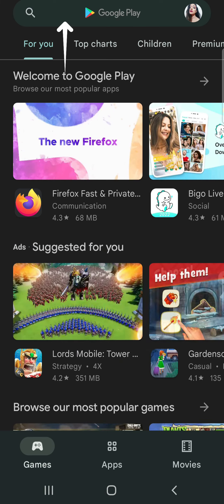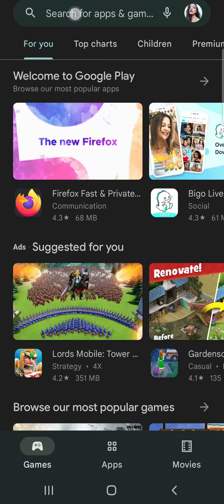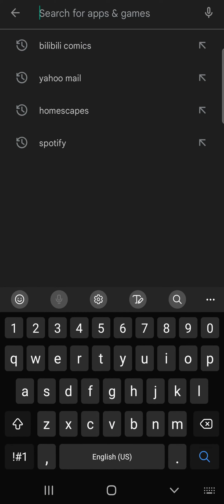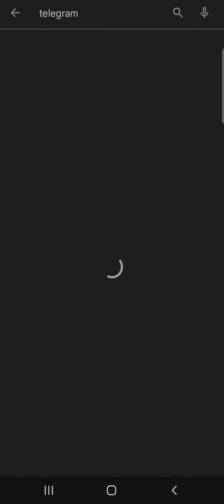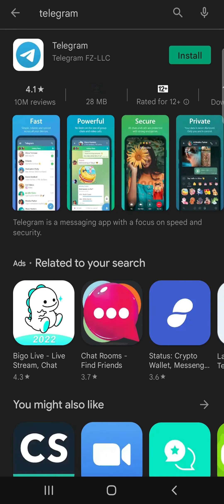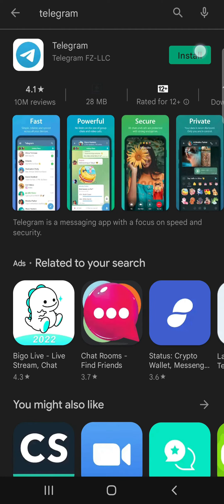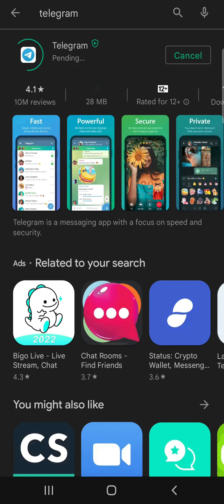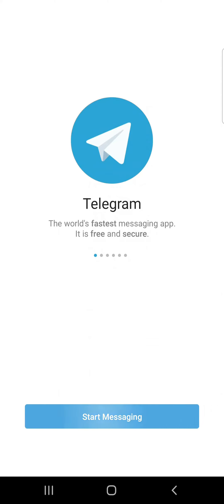How To Download And Install Telegram On Android Device (2022)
In this video, I am going to guide you to download Telegram.

Telegram is a free messaging service. With end-to-end encrypted video calls, file sharing, messaging, and much more, Telegram prioritizes security. Users can rely on the swift messaging and high protection of the service.

To download Telegram, you must go to the PlayStore or the AppStore. And search for Telegram. Then, on the search results, tap Install. Finally, open the app after it has been downloaded.

CHAPTERS
0:00 - Intro
0:26 - How to download Telegram
0:54 - Outro

Hey EveryOne!